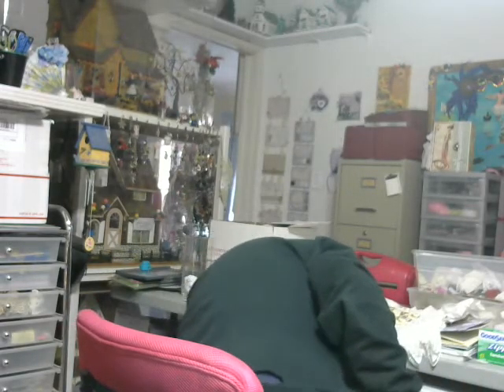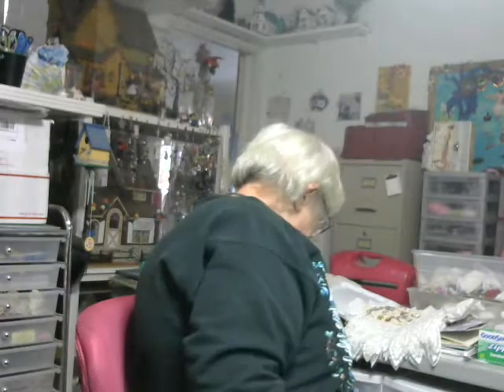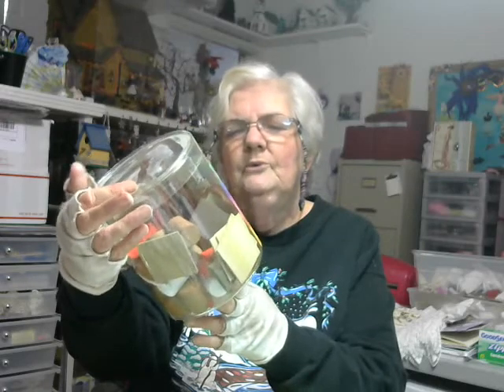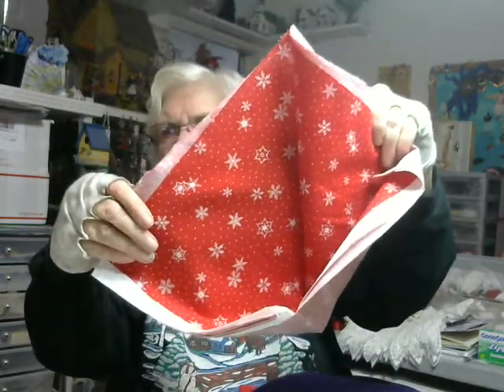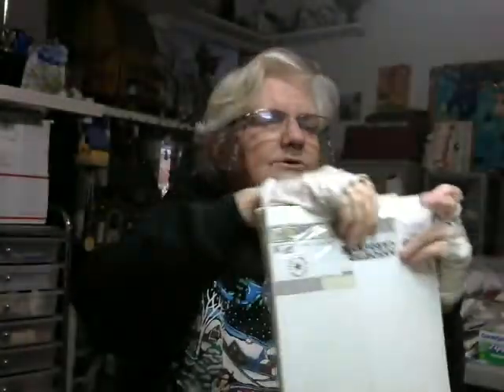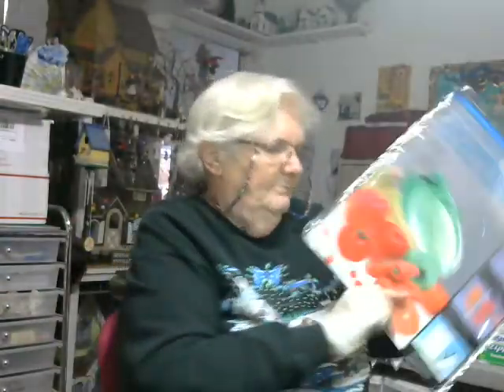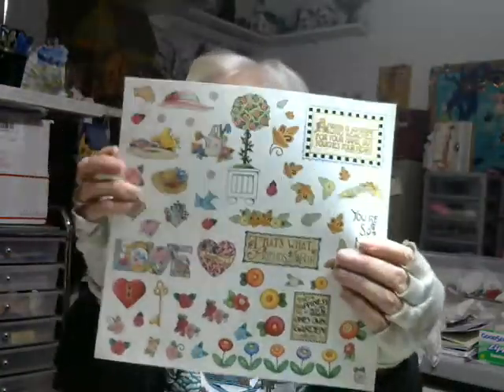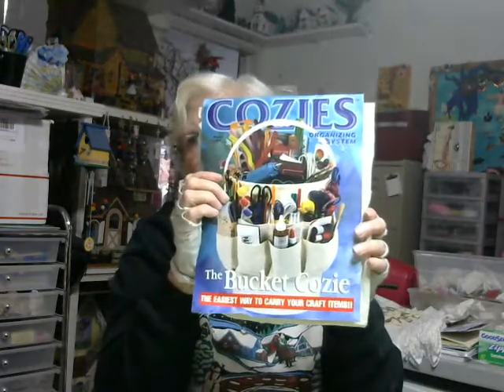More from the estate sale